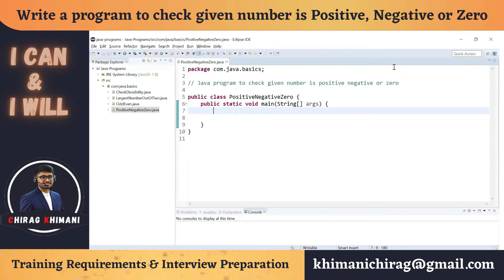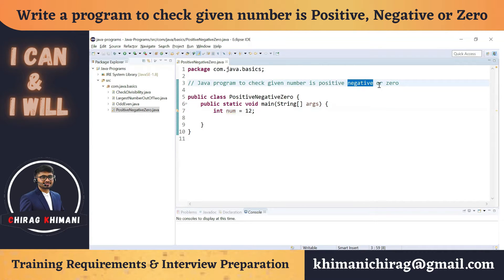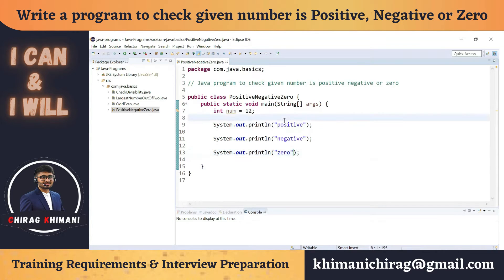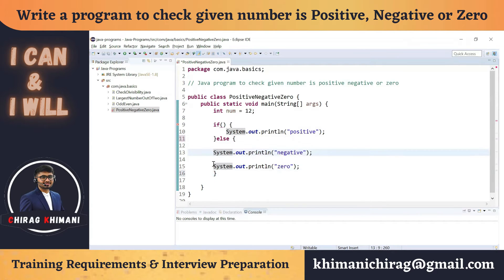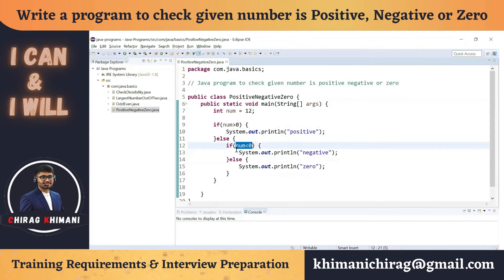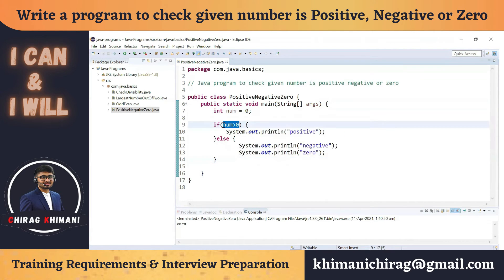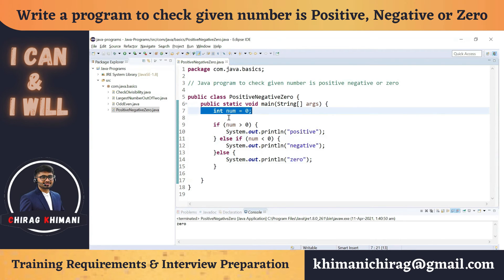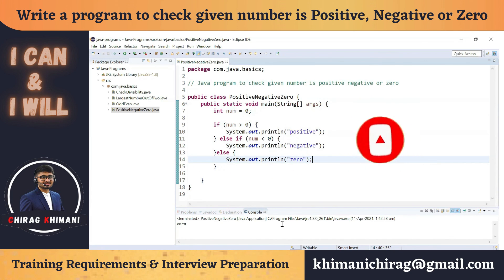04 | Java Program to Check Given Number Is Positive Negative Or Zero| Java Ladder If Else